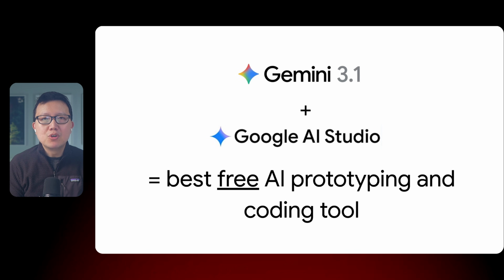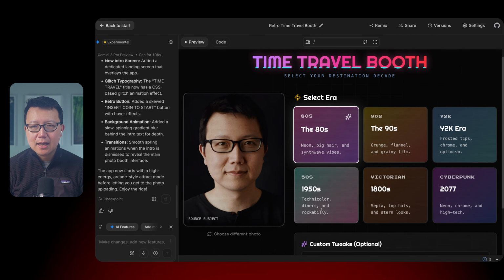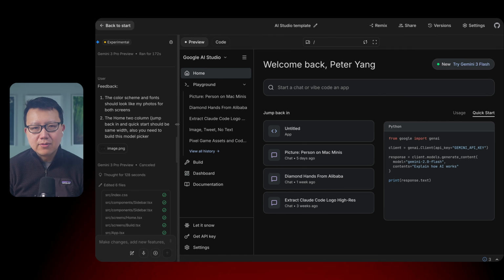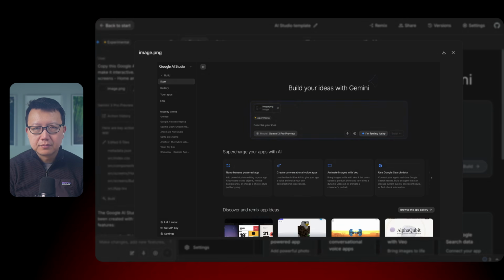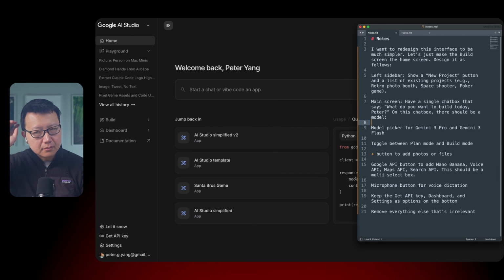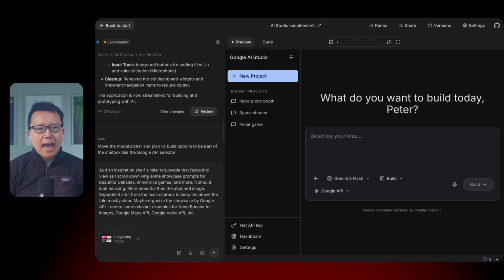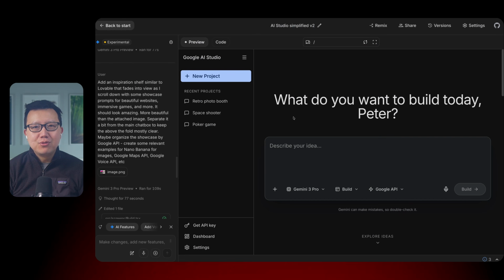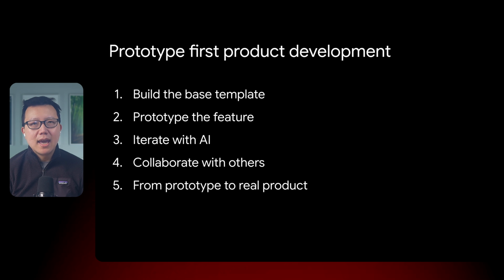Gemini 3.1 + New AI Studio Is Here: Full Prototyping Tutorial in 18 Minutes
​ ​ Google just dropped Gemini 3.1 and updated AI Studio to be full stack. Together, I think they make the best free AI prototyping and vibe coding tool in the market.

I’ve been prototyping with AI Studio for 6 months now and it’s completely changed how I build products at work. Instead of starting with specs and designs, I now start with prototypes that I can validate with stakeholders and real users in hours. Watch this tutorial to see how I prototype new features with AI Studio in 5 steps.

TIMESTAMPS
(00:00) Waterfall vs. prototype-first product development
(01:33) What Google AI Studio can build (poker, image gen, games)
(03:08) Step 1: Build a base template for your existing product
(05:43) Step 2: Work with your AI design partner to add a new feature
(10:32) Step 3: Iterate with AI to refine your feature
(13:08) Step 4: Collaborate with others on the prototype
(15:05) Step 5: Turn your prototype into a real product
(16:12) Recap: How to master AI prototyping